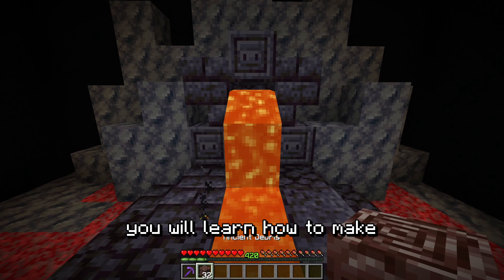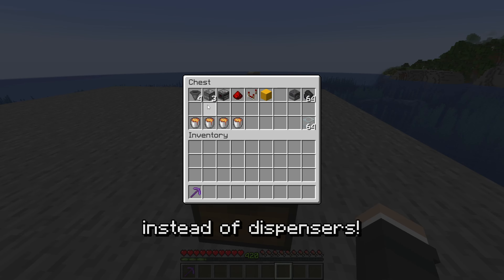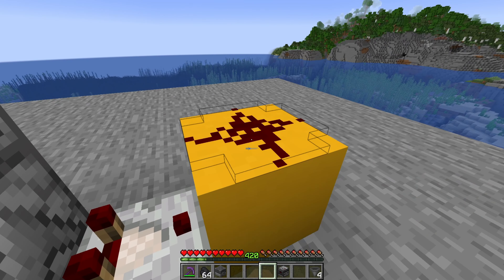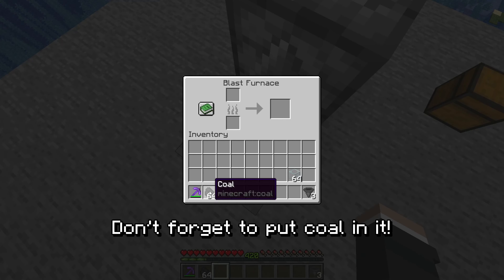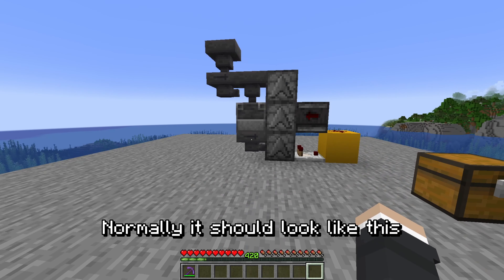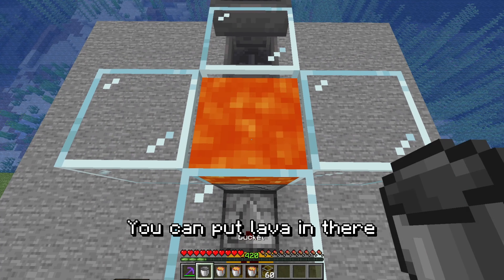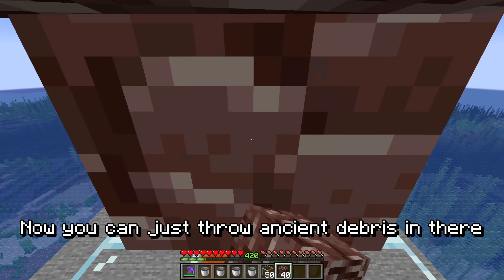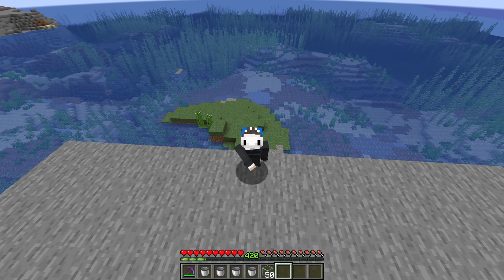Netherite Forge Build Hack [Easy]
This is a tutorial on how to build an easy epic netherite forge.

Today Arralisk plays not Minecraft, but hardcore or Minecraft, but hardcore, Minecraft 100 Days, or any other Minecraft but challenge like that, but Minecraft short from arralisk! It was FUN. It was AMAZING. It was HILARIOUS. It was INTERESTING to make. Hardcore do not loose, you have to survive or you loose! Survive to win. Hardcore epic build, BEAUTIFUL!

This Minecraft but challenge makes the best Minecraft videos without any epic Minecraft mods! Not a challenge just survival hardcore information building. Somehow this is the NEW BEST interesting funniest Minecraft video / tiktok / short / video ever! Instead of any other Minecraft challenge in Minecraft 1.18, this is a Minecraft video in Minecraft 1.19 in 2022 (almost 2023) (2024 epic)!

The goal was to try to inform / speed run / speed runner of Minecraft, not against a killer / assassin but it is me, arralisk from youtube / tiktok / instagram / twitter , playing Minecraft Java 1.19.2 and not Minecraft Bedrock. Custom Minecraft challenge to survive. Hardcore Minecraft, not hardcore Minecraft Java Edition 1.19.2. Minecraft Java Edition 1.19.3